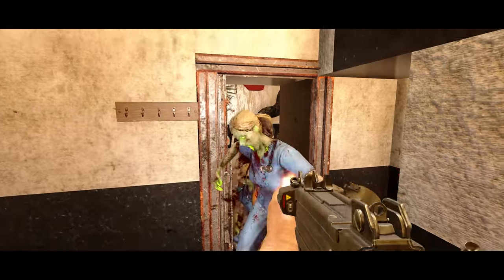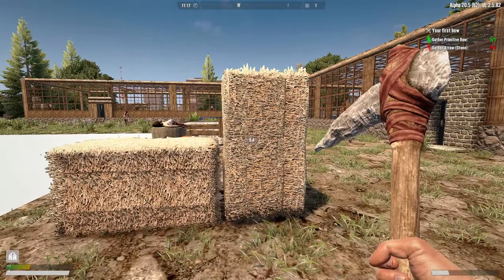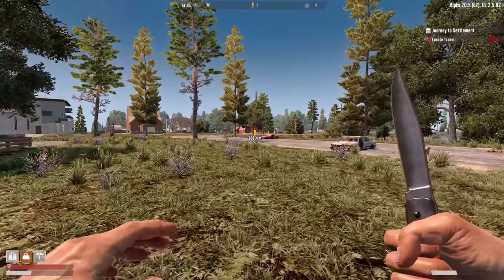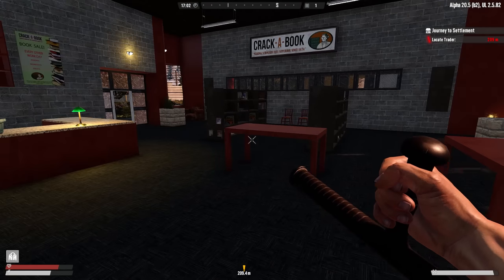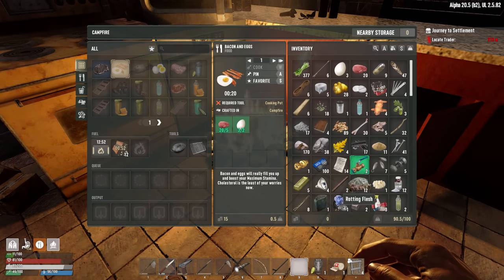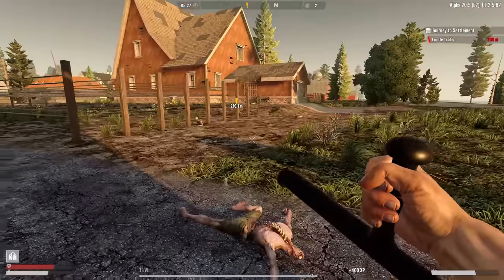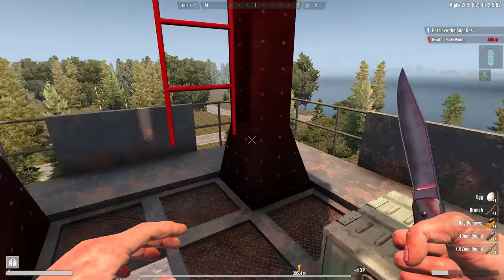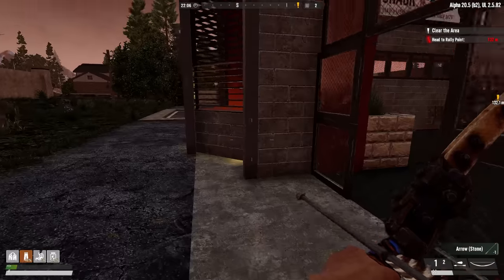Getting Started 📋 - Undead Legacy 7 Days to Die (UL1)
Welcome to Undead Legacy, a complete overhaul mod for 7 Days to Die! There are tons of AMAZING new features and tweaks to learn and explore and I'll be glad to have you along for the journey!

This playthrough will also feature the Compo Pack, a collection of user-made POIs that add tons of depth, challenge, and variety to the game.

"Undead Legacy is an overhaul mod for 7 Days to Die with main focus on improving quality of life features, immersion and expanding content in a meaningful way with additional complexity layer with lots of new items, blocks, recipes, prefab changes and more!

It's developed by 1 person - Subquake with a little help of other community members in smaller things. You can read in more detail about this under Credits.

Mods development started during Alpha 11 of 7 Days to Die and first stable release came out in November 4th, 2017 Main inspiration comes from games like: Fallout 4, Fallen Earth, Sheltered, Project Zomboid, XCOM, Conan Exiles and others."

TIMESTAMPS:
0:00 Intro
0:37 Opening Scene
1:05 Series Overview
1:48 Getting Started
7:00 Starting Settings
9:56 Rabbit Chase!
11:22 First Raid
16:17 Converting Into a Base
21:09 Settled for the Night
25:16 Meeting Captain Ellen
31:01 First Mission
33:53 First Reward
35:11 Stealth Mission
37:00 Conclusion

SETTINGS:
     ►Difficulty: Warrior
     ►Day speed: Walk
     ►Blood Moon Speed: Sprint
     ►Blood Moon Zombies: 64
     ►Max Alive Zombies: 64
     ►Feral Sense: Off
     ►Wandering Hordes: 0-30 zombies every 8-24 hours
     ►Loot Respawn: Off
     ►Mark Airdrops: On
     ►World: Custom
     ►Player Block Damage: 150%
     ►Land Claim Blocks: 2
     ►Land Claim Range: 71 Blocks

MODS:
Undead Legacy:

Become a Nerd of Steel and receive exclusive perks, such as early access to videos!